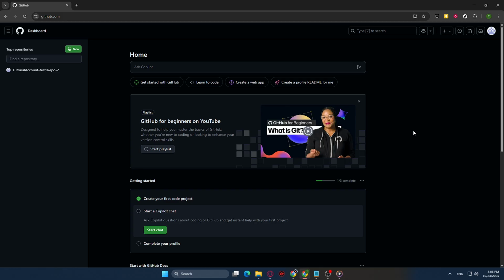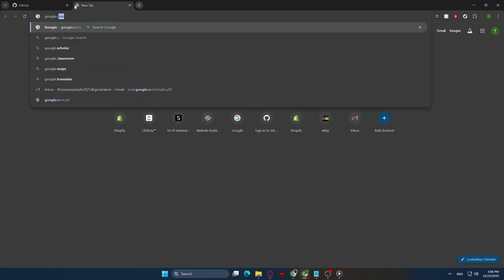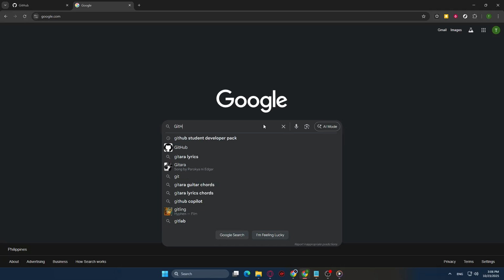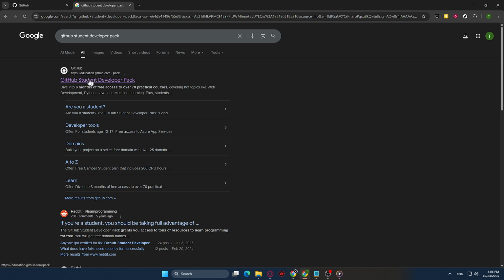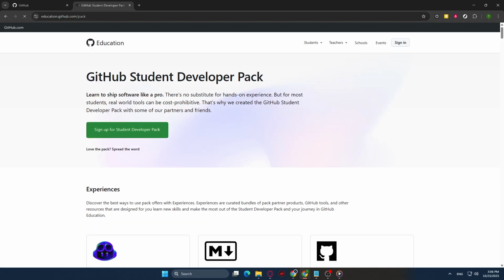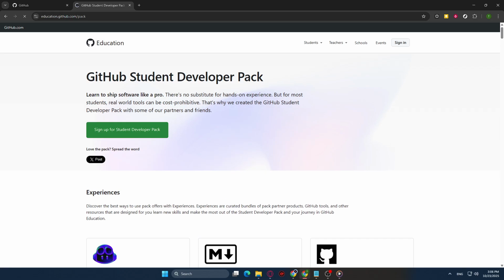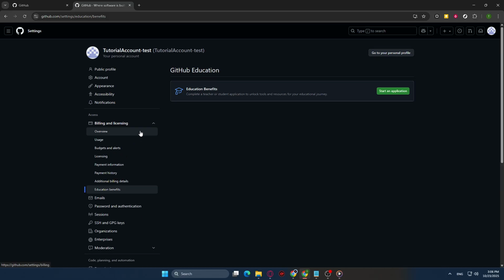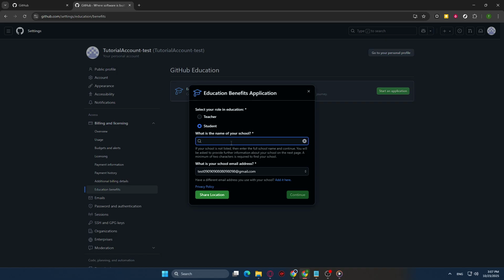How To Apply GitHub Student Developer Pack And Activate GitHub Copilot Pro [2026 Guide]